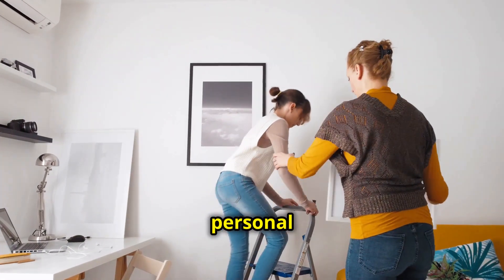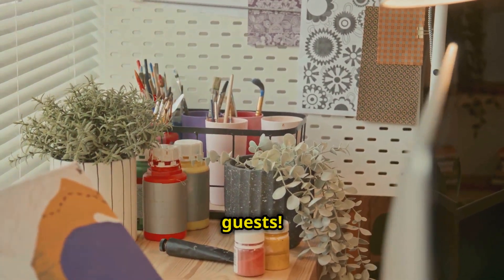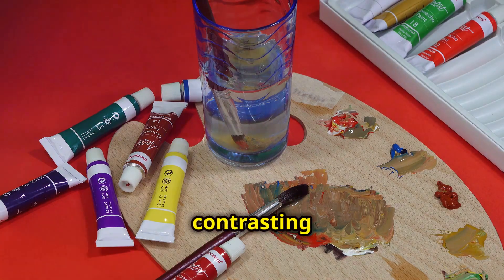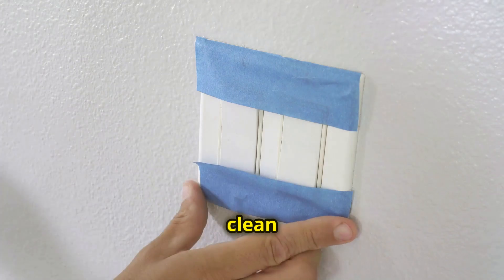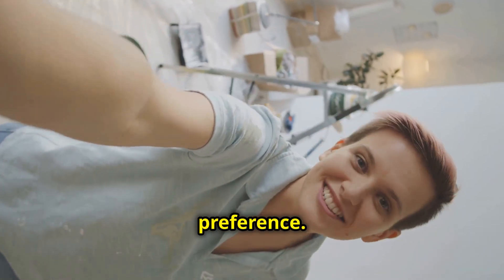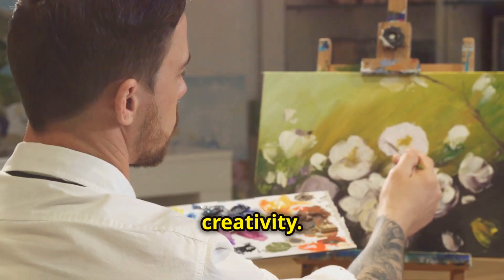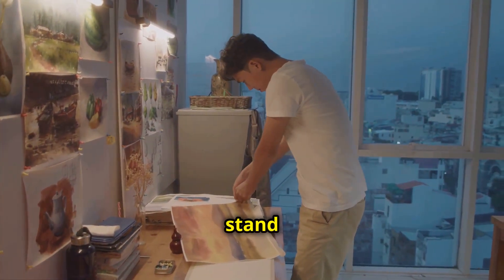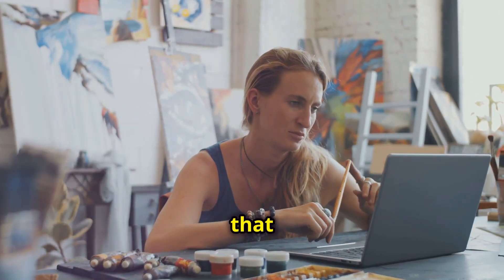DIY Wall Art: Easy Steps to Create Stunning Home Décor!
Miki how is a Multi-Category DIY Channel with a major focus on Health, technology, hairstyling, Fitness, Fashion, and Beauty. This channel will provide video that will be liked by you and answered people of all ages. Miki how will cover women, kids, mothers, men related topics. you will find technology related as well as fashion news. The natural way to wellness.